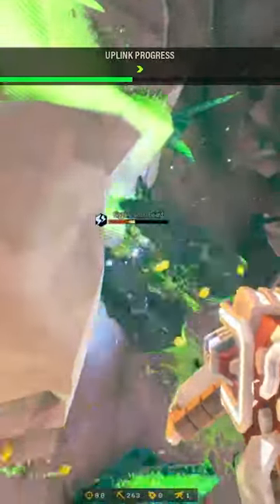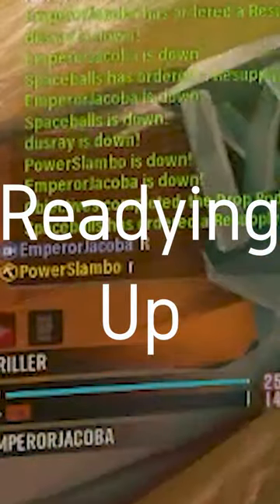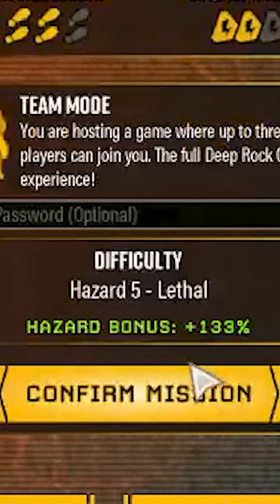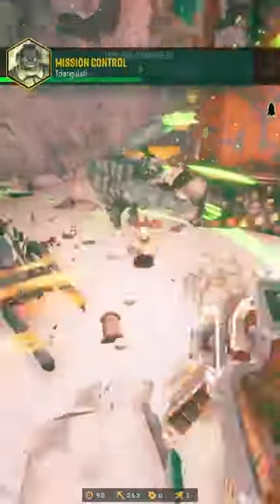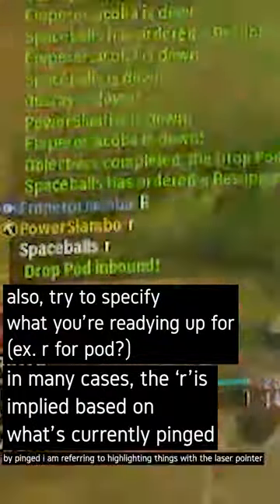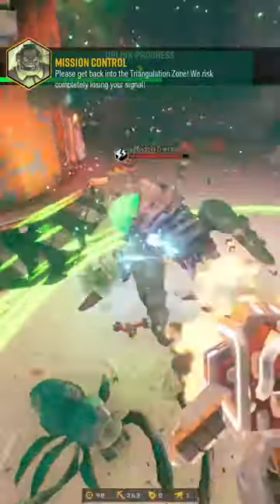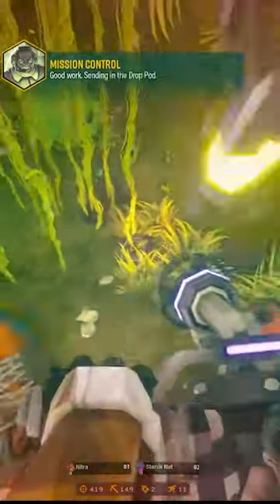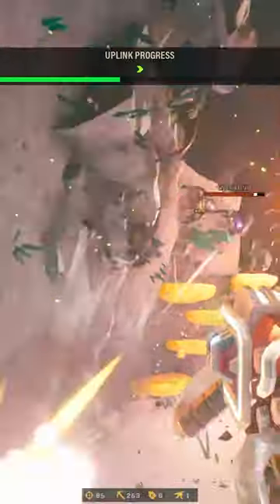Deep Rock Galactic - The Importance of Readying Up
A guide to a common courtesy in DRG that I see go unnoticed frequently.